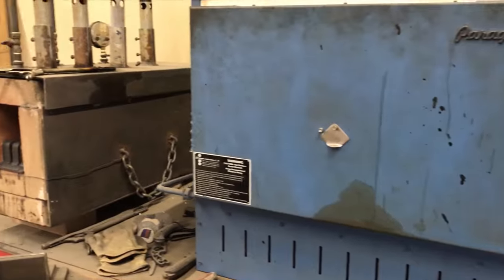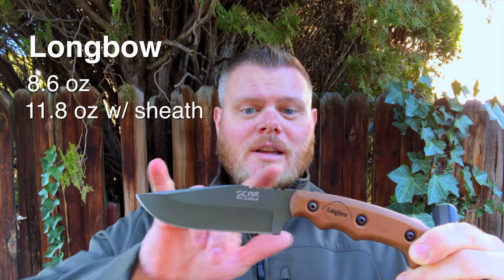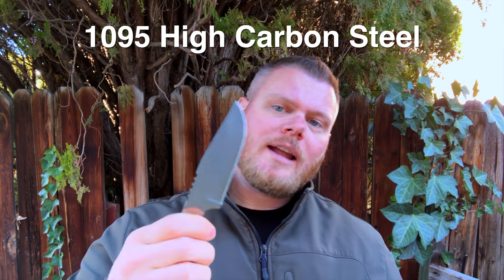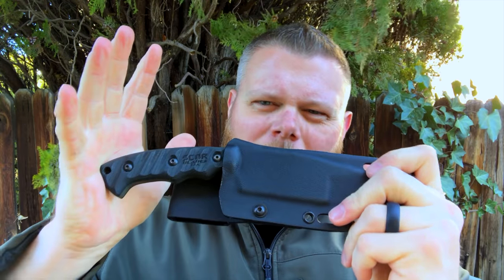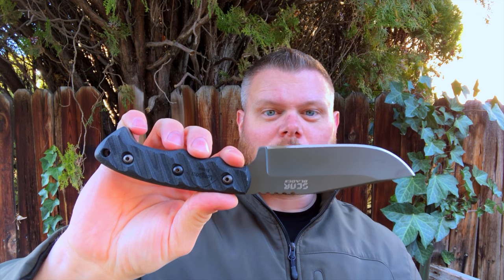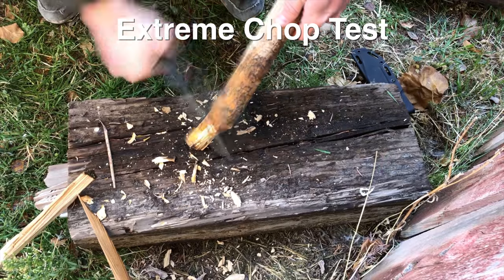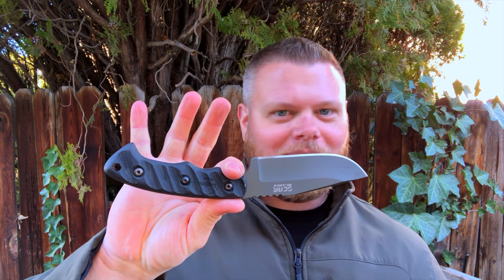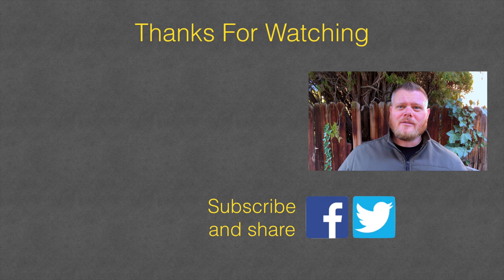Scar Blades Longbow and Longbow Extreme: Big Thumbs Up!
I recently got ahold of the Longbow and Longbow Extreme from Scar Blades. These are both brand new designs, not even up on the website at the time of this video. Both an outstanding design, the differences between the two are subtle: in addition to some added texture on the handle, the Extreme version jumps from a 3/16" thickness on the blade to a full 1/4". Made from 1095 High Carbon steel and coming with a razor edge, either model can be ordered with various finishes and colors (the blades featured on this video have an OD Green Gunkote finish).

Given the size, weight, and feel in the hand, I feel that this model offers an amazing balance between a tough work knife and an elegant hunter. It's quickly becoming my favorite

Gift Ideas Around $100:

Gift Ideas Around $50:

Gift Ideas Around $25:

Favorite rugged knives:

Favorite EDC knives:

Favorite Water Filters:

Portable Power Options:

What I use to film: